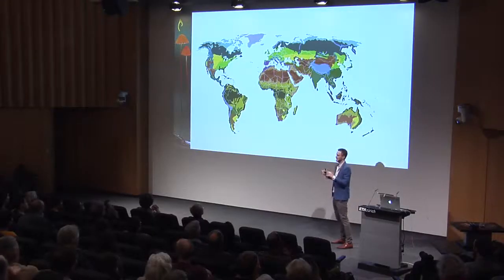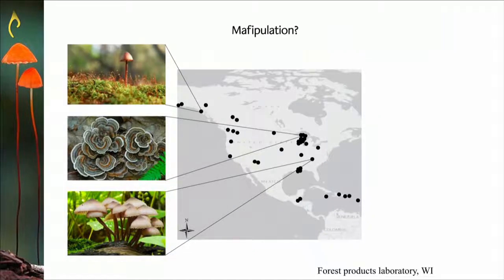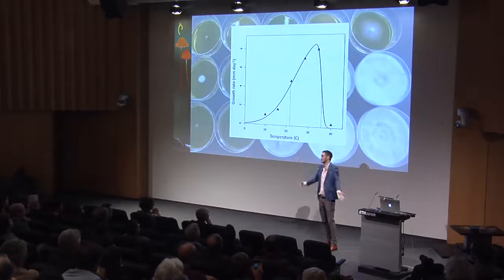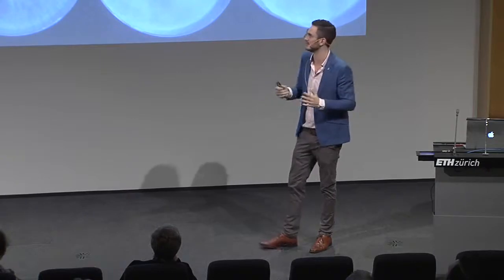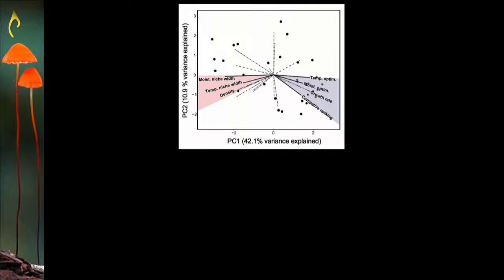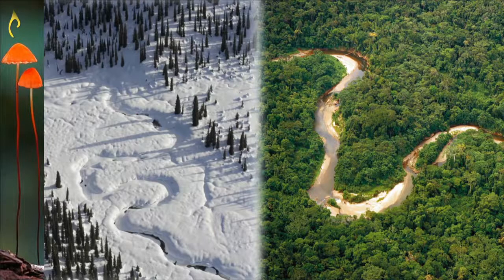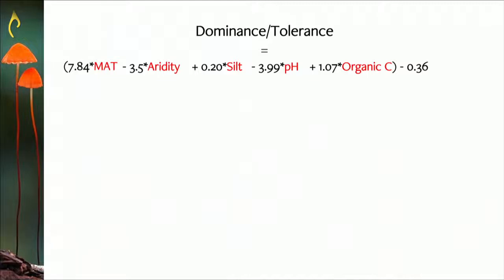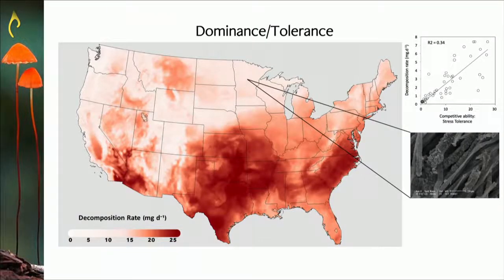Highlight: A Trait-Based Approach to Fungal Ecology | Tom Crowther's Inaugural Speech at ETH Zurich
Learn more about our research on fungi, fungal traits and mycorrhizal networks in this video. As part of his inaugural speech at ETH Zurich, Tom Crowther talks about the functions of fungal networks in forest ecosystems and explains our trait-based approach to fungal ecology which allows us to see global biogeographic patterns.

ABOUT THE CROWTHER LAB

We are an interdisciplinary research group, harnessing big data, machine learning and satellite imagery to build global ecosystem models. Our research aims to generate a fundamental and holistic understanding of global ecology in order to understand and address the global threats of biodiversity loss and climate change. Our lab is part of ETH Zürich, one of the world’s leading universities in Earth and Environmental Sciences.